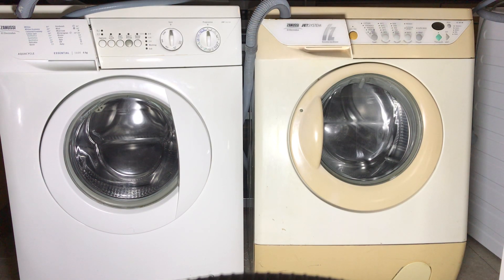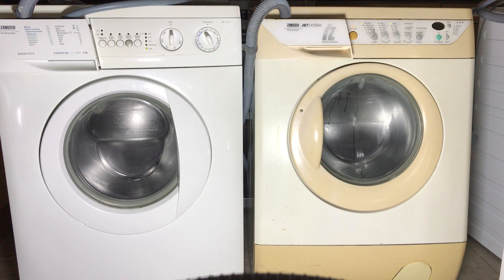spin race #10 - zanussi aquacycle vs zanussi IZ - AC motor vs DC motor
spin race between the zanussi ZWF1621W and the zanussi IZ161W. comparing an AC brushed motor against a DC brushed motor.

ZWF1621W
motor type - AC brushed
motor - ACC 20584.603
drum:motor ratio - 1:10½
manufacture date - W/2007

IZ161W:
motor type - DC brushed
motor - FHP UOZ112G63
drum:motor ratio - 1:11
manufacture date - W51/2003

**correction at 16:03 - 450, not 400.

00:00 - introduction and selecting cycle
02:29 - start
15:33 - end and conclusion